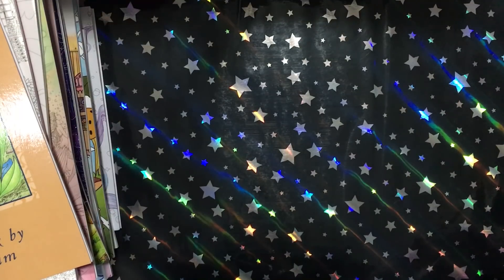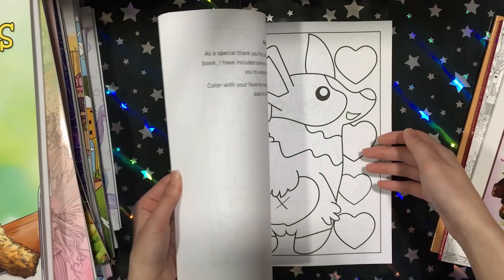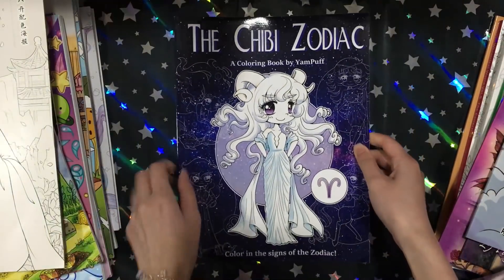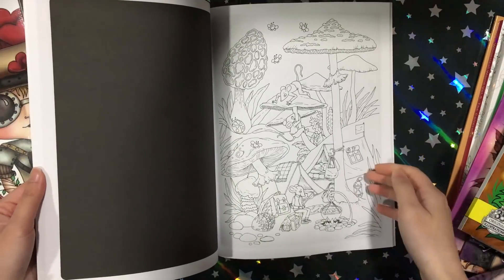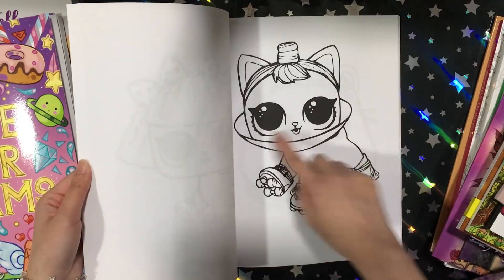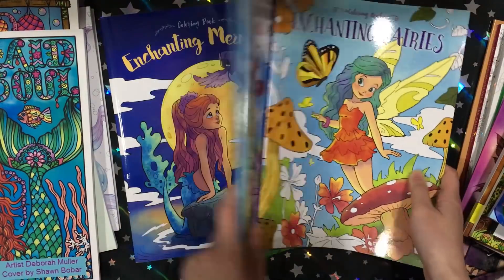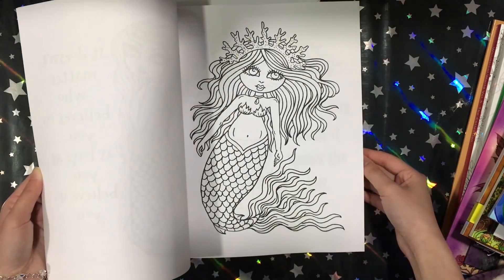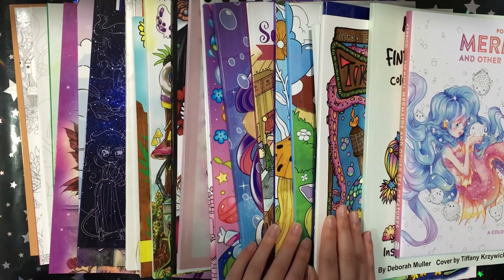New Coloring Books - June 2018 || Adult Coloring Book Haul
This is a haul of all the coloring books I got in June 2018.

You can find flips of all these books on my channel.

* Raspberry Hill - Robert Roskam
* Whimsical World: The Collection - Robert Roskam
* Lacy Sunshine: Spring Romantique - Heather Valentin
* Corgi: It's So Fluffy - Janet Bruzin
* Cute Dogs - Emma Raymond
* Magical Fairies - Molly Harrison
* Colorful Fantasy - Molly Harrison
* Fairyland - Molly Harrison
* Carousel Dreams - Yasmeen Eldahan
* The Chibi Zodiac - Yasmeen Eldahan
* Dream of Red Mansion - Da Da Mao
* Chibi Pets - Nathaniel Wake
* Nice Little Town 5 - Tanya Bogema
* My Besties: Enchanted Moon & Stars - Sherri Baldy
* My Besties: Steampunk Sweethearts - Sherri Baldy
* LOL Surprise: Pets - Evelyn Parker
* Live Your Dreams - Jade Summer
* Mermaid - Jade Summer
* Serene Little Village - Julia Rivers
* Enchanting Fairies - Julia Rivers
* Enchanting Princesses, Ponies and Unicorns - Julia Rivers
* Enchanting Mermaids - Julia Rivers
* Mermaid Soul - Deborah Muller
* Mermaid Tails from the Tiki Bar - Deborah Muller
* Miss Fintastic - Deborah Muller
* Pop Manga: Mermaids and Other Sea Creatures - Camilla d'Errico

xoxo Misa